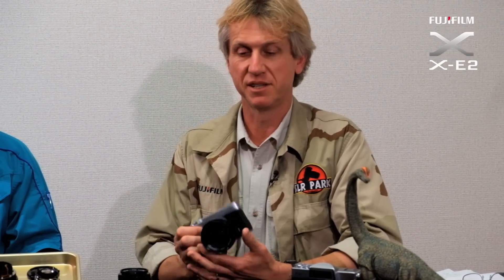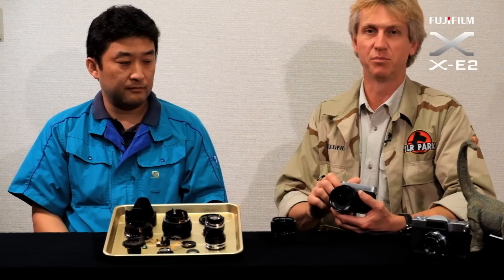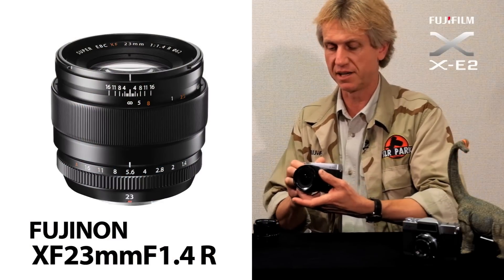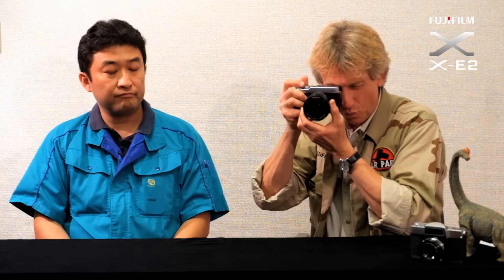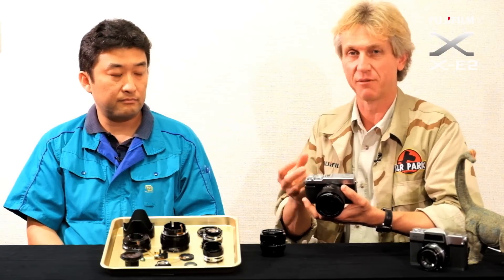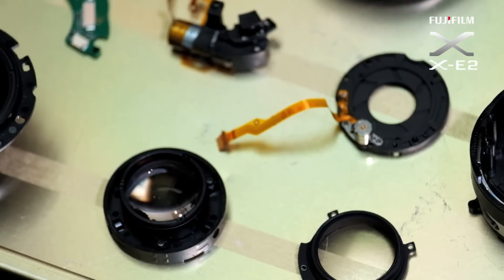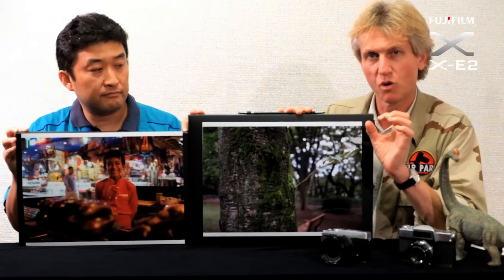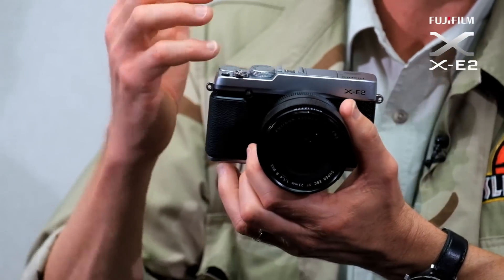FUJINON XF23mmF1.4 R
Warwick Williams, Fujifilm's Digital Camera Specialist explains some of the new features on the Fujifilm X-E2.